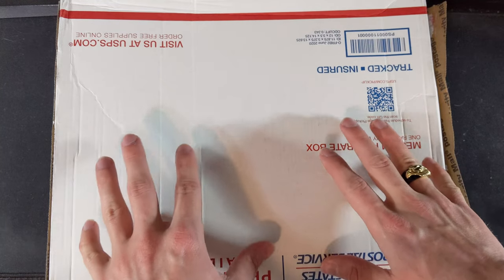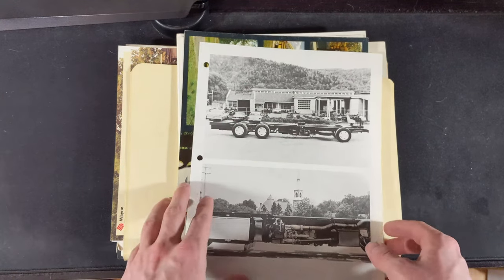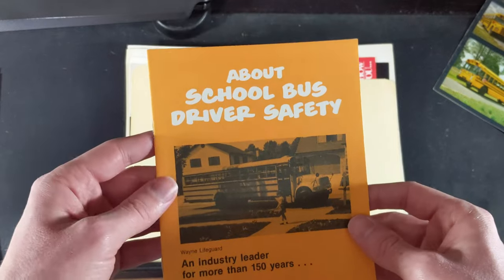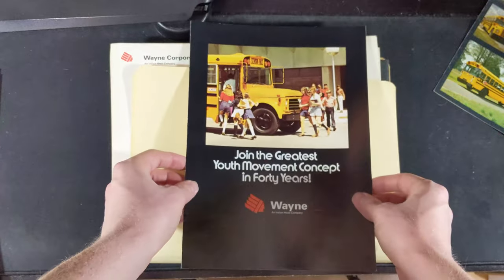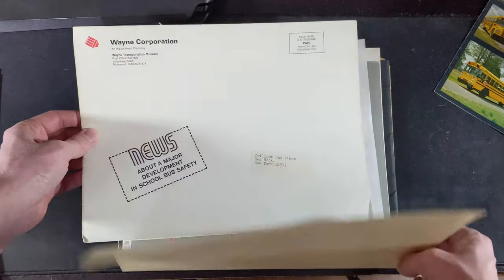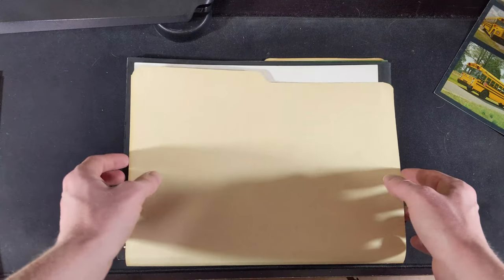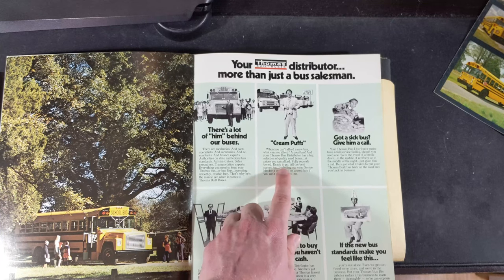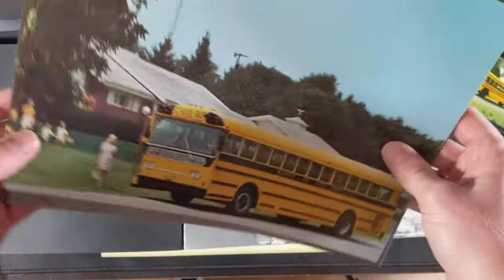Wayne, Superior, and Thomas School Bus Brochures Unboxing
yea

saftlinerc2#9659

Music used in video:
Complex Maneuvers and Asteroids - TeknoAXE: